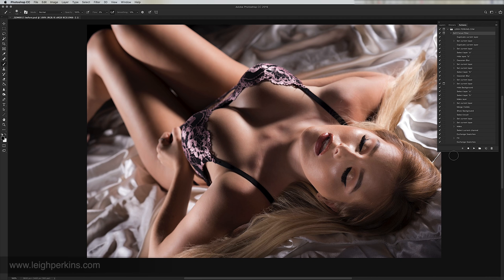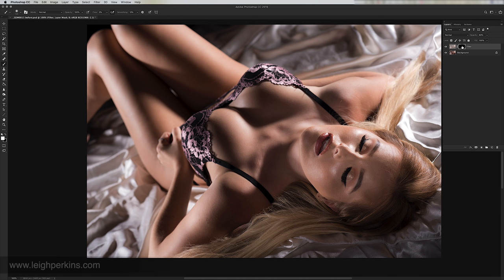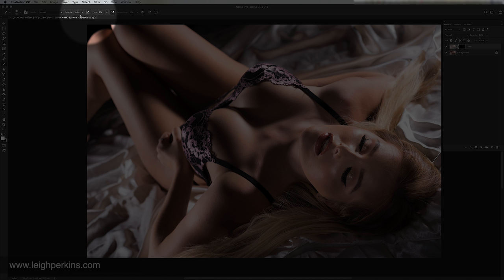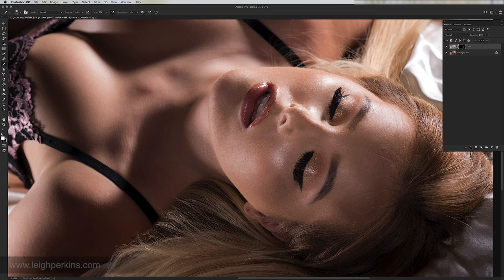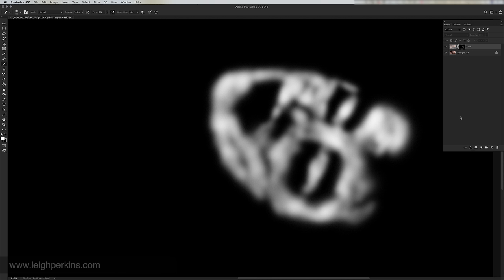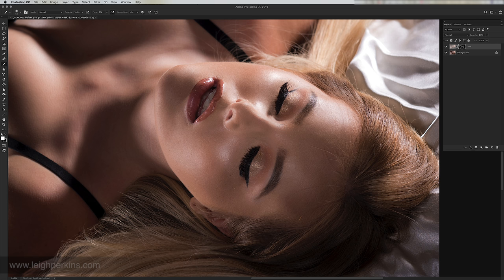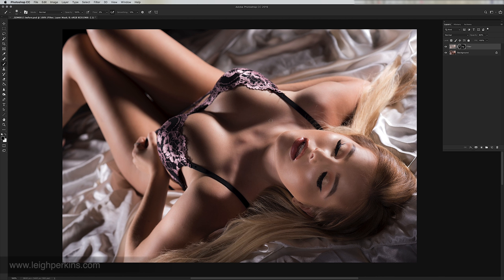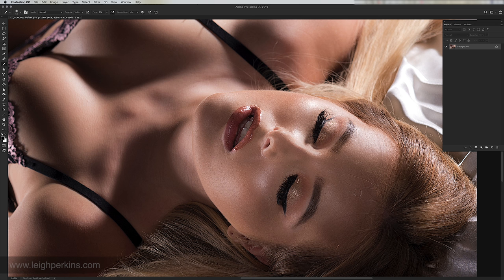Photoshop Skin Softening and Smoothing for Boudoir Photography Tutorial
Want to find a quick and easy way to retouch skin in your boudoir and glamour images with quality results? This Photoshop skin softening video shows a Photoshop action which allows the skin softening to be painted onto the subject via a separate layer. This allows control of the opacity and amount of softening being applied and gives beautiful natural-looking results.